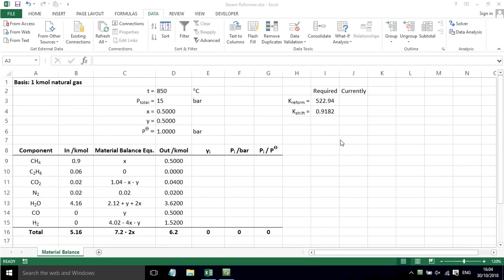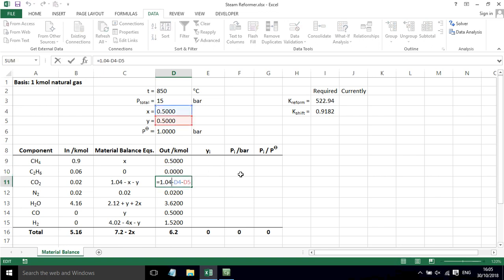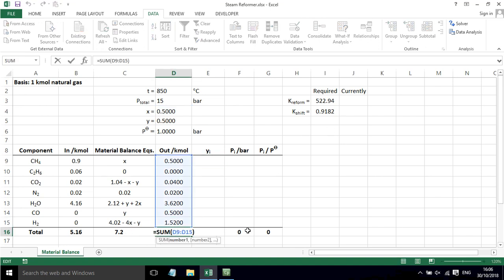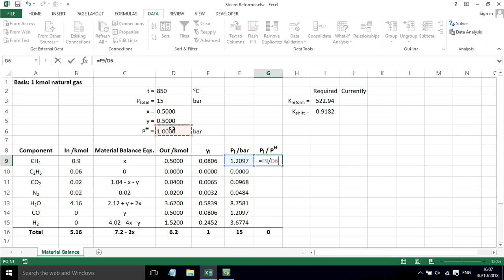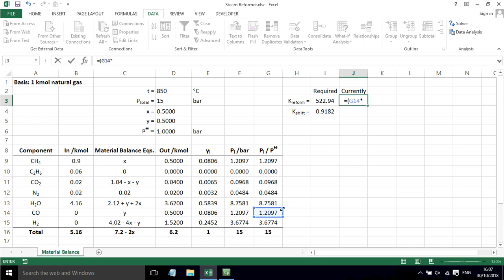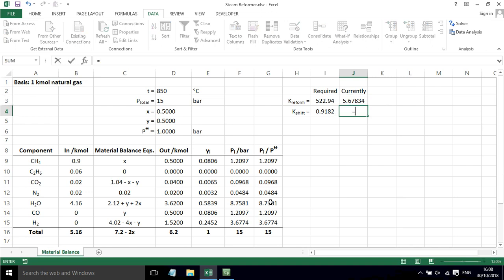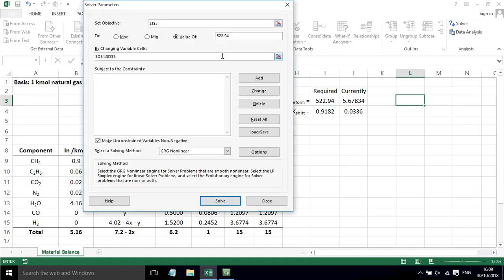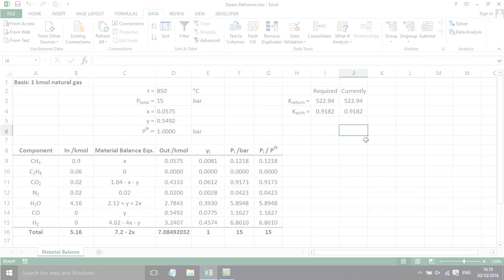Steam reformer material balance – part 4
Solving the material balance for a steam reformer. Part 4: setting up and solving the problem in Excel.
Problem Statement:
A stream reformed fed with natural gas is operated at 15 bar and 850°C. The compositing of the natural gas is 90 mol% methane, 6 mol% ethane, 2 mol% carbon dioxide and 2 mol% nitrogen. The mole ratio of carbon in the feed to steam is 1 to 4. Determine the composition of the reformer product stream, assuming: (i) ideal gas behaviour; (ii) that the reforming and water gas shift reactions come to equilibrium; and (ii) that all of the ethane is converted to carbon monoxide and hydrogen.
Reforming: CH₄ + H₂O ↔ CO + 3H₂
ln(Kreform) = 24.383 – 15405/t(°C)
Water Gas Shift: CO + H₂O ↔ CO₂ + H₂
ln(Kshift) = 2299/t(°C) – 2.79
Acknowledgement: problem and solution based on a lecture by Dr David Pickett